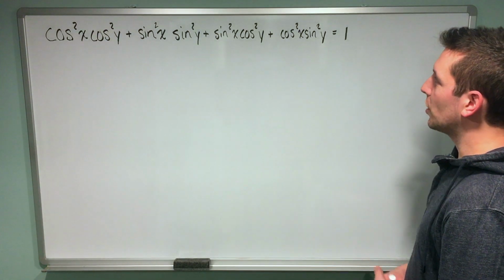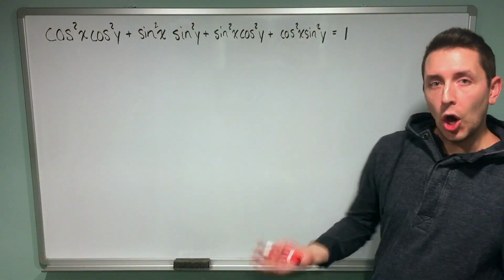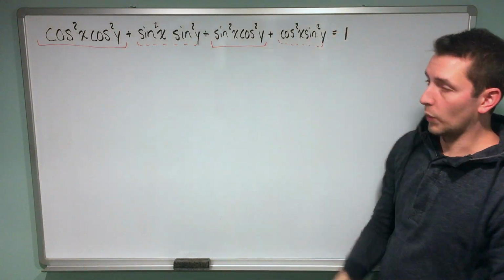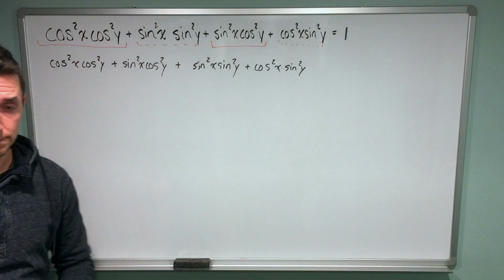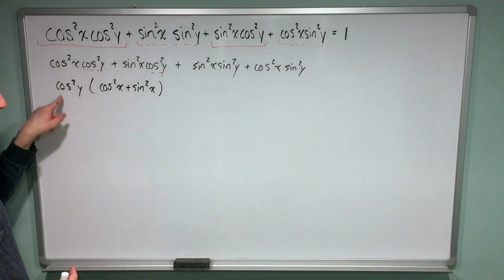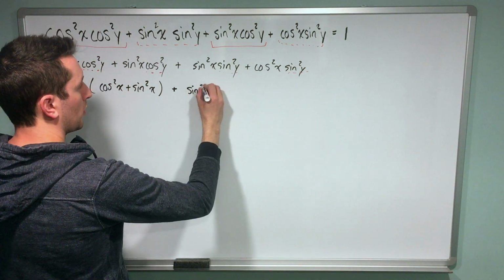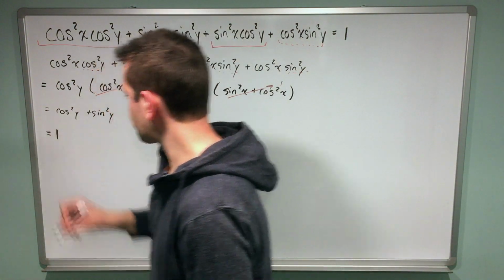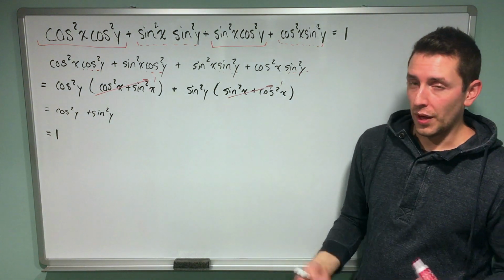Obnoxiously Complex Looking Trig Identity Problems (Proving Trigonometric Identities Examples)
In this video I will continue proving trigonometric identities examples by showing you how to prove a very scary looking trig identity problem!

Proving trigonometric identities is usually considered one of the most challenging concepts in all of secondary mathematics. The tips I show you here will make it simpler!